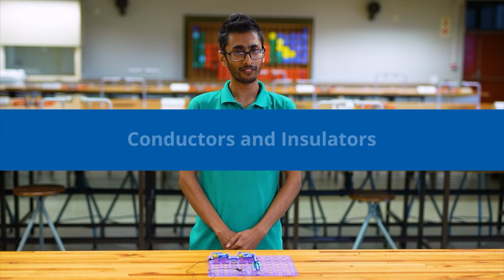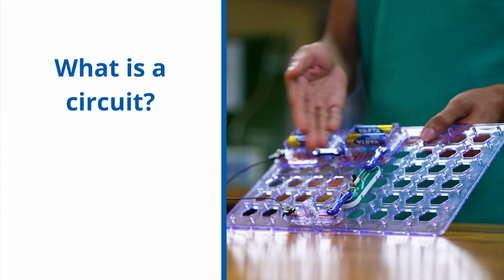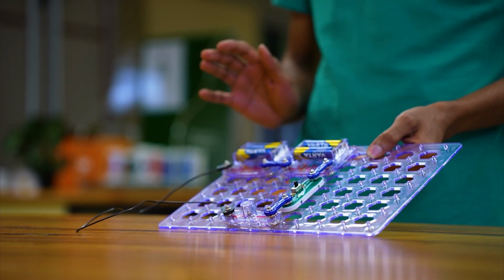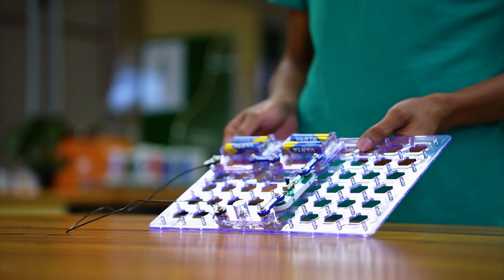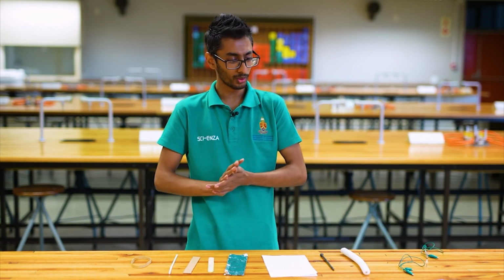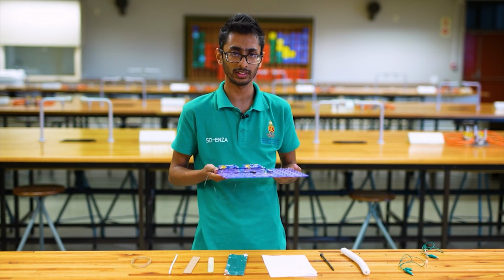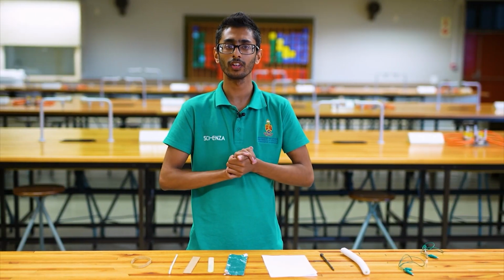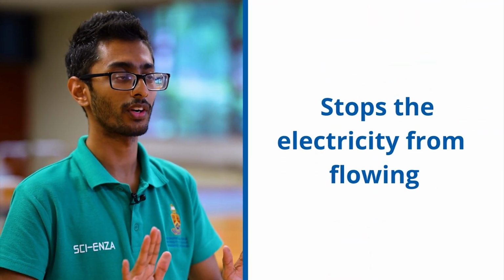Sci Enza Curriculum Videos - Conductors and Insulators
These curriculum videos are developed for primary school learners and teachers from disadvantaged communities to be used as a tool in the classroom. This is to contribute towards the development of a proper scientific foundation for future scientists. In this video learners and teachers get to investigate conductors and insulators.